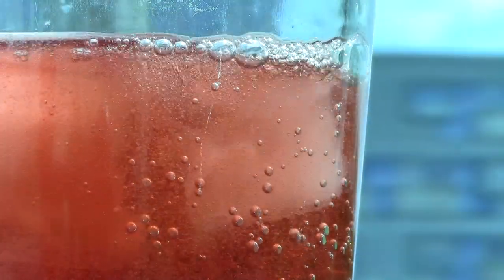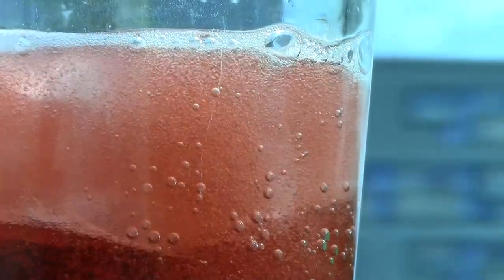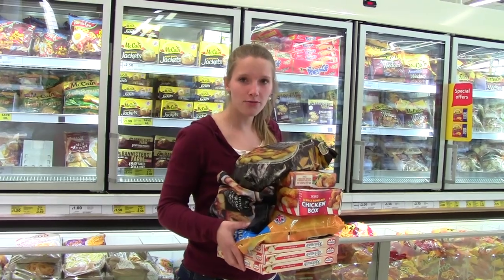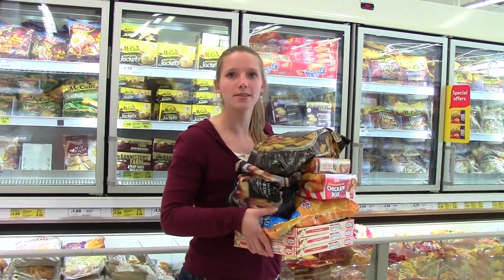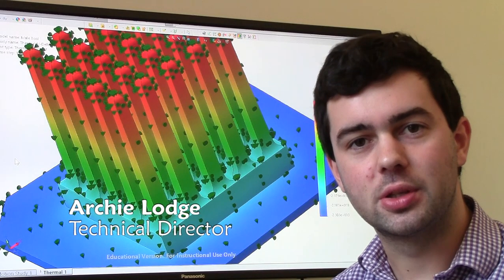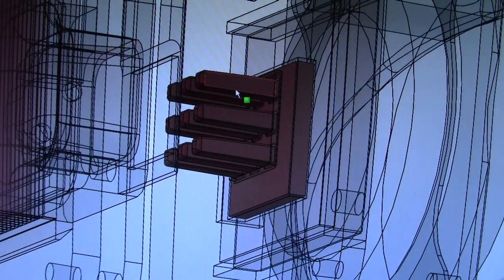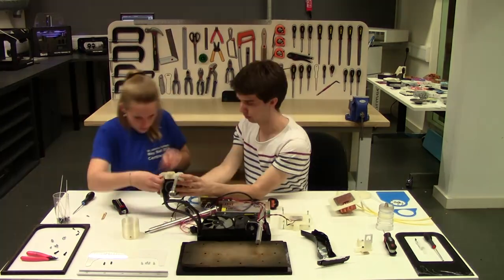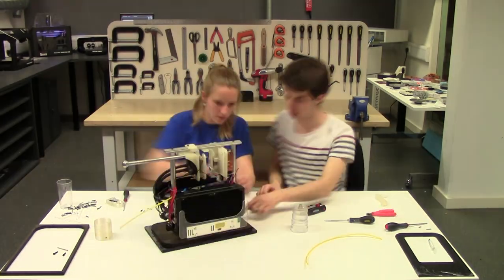Ice Ice Maybe - University of Cambridge Design Project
A compact and stylish on-demand ice-maker that frees up freezer space used by traditional ice makers. Innovative cooling technology forms cubes from any liquid, or cools your drink directly.

Consumers pay a premium of several hundred pounds for ‘American-style’ fridge-freezers with built-in ice makers, which make ice in trays over several hours and store it for later use. Aside from being expensive, these ice-makers can occupy up to a third of the space in the freezer, can only hold a limited volume of ice, and are not retrofittable to existing freezers. Stand-alone ice-makers work in a similar way, and need to be left out on a counter, so are usually only used in hotels and pubs.

Our on-demand ice-maker is compact, easy to use, and attractive enough to be stored or kept on the counter, like a coffee machine. It can be developed to produce a number of ice cubes from fresh, filtered water, or from your drink in seconds – so melting ice doesn’t dilute it. It can also be configured to cool a drink instantly as it flows through the de ice.

The team looked at a variety of ways to cool water to form ice rapidly, and form it into cubes – a difficult technical challenge. A standard refrigerant cycle is too slow and requires complex (and expensive) components, so instead they exploited the thermoelectric effect, where passing electricity through a junction between two dissimilar metals produces a temperature difference. This allows thin layers of ice to form quickly, but then this ice layer insulates the cooling element, making it hard to form whole cubes. Various ways of making these thin layers into cubes were explored, drawing inspiration from industrial processes such as injection and dip moulding. A key challenge was dissipating the heat removed from the water, achieved by using a closed-loop water cooling system with radiator.

The ‘proof of principle’ prototype on display demonstrates basic functionality but could easily be scaled up for faster production.

Team
Jack Fellows
Martha Geiger
Archie Lodge
Kaimei Zhang